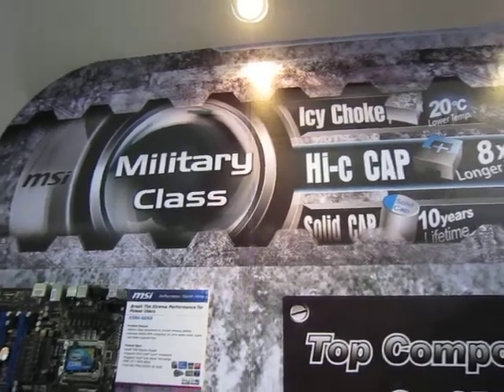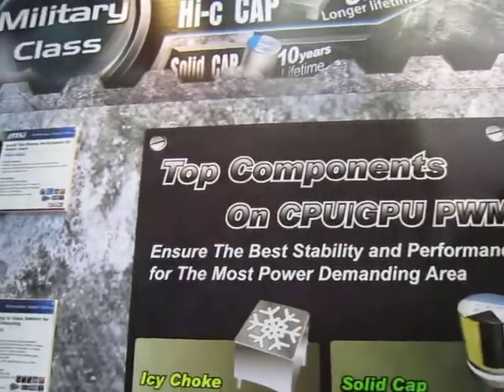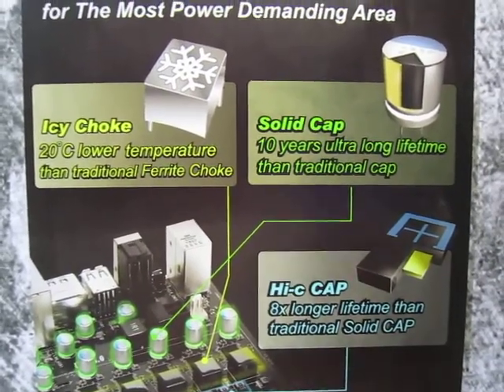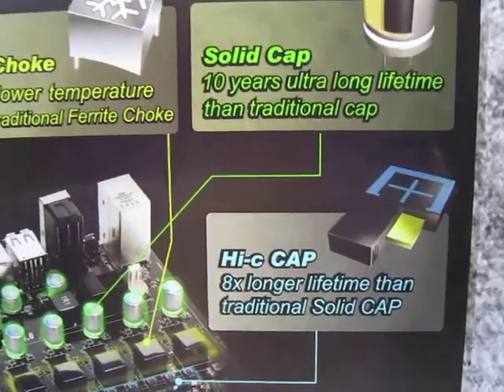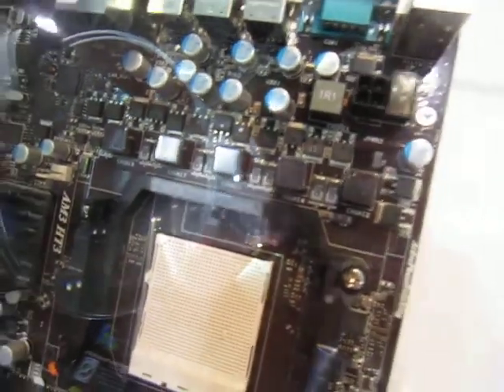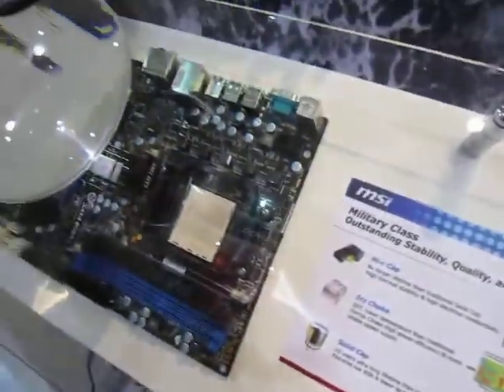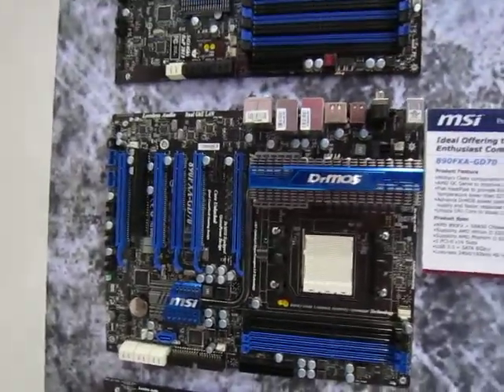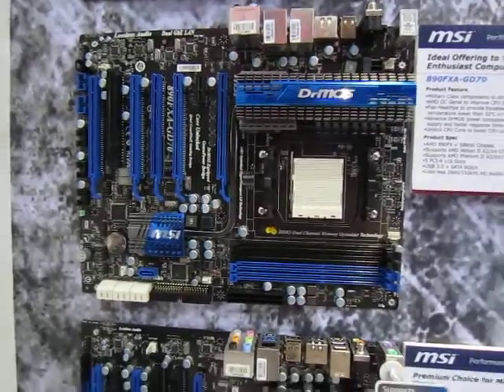HG - Computex 2010 - MSI - Military Class Board components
Military class - explained. What exactly makes up this sort of motherboard? Three quality components work together for a product that's well, next to indestructible?